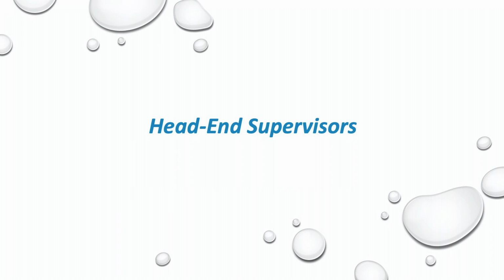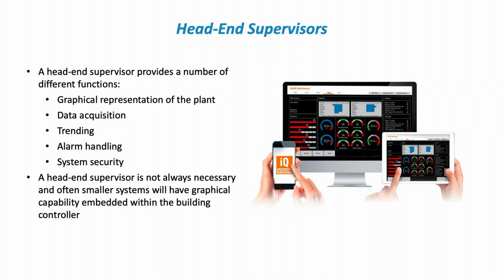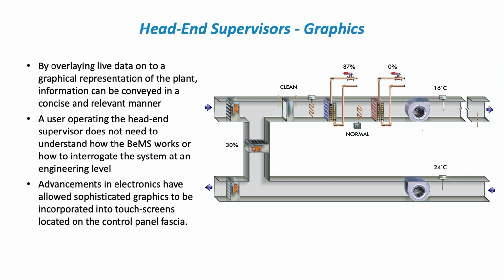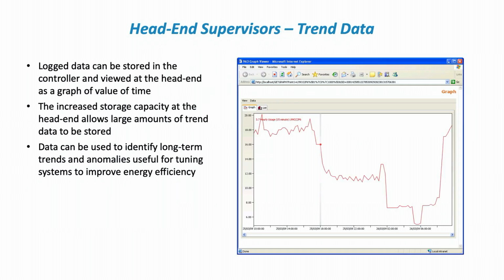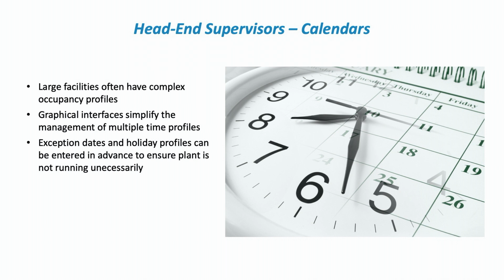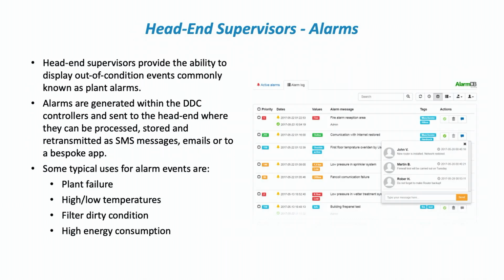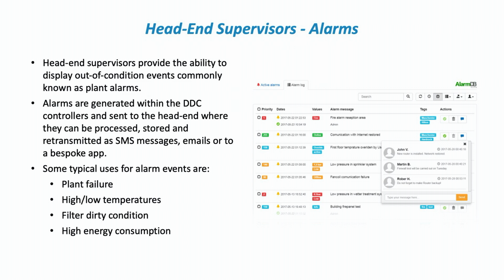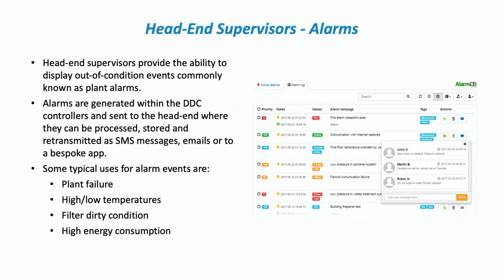Introduction to BeMS - Part 5 - Head-End Supervisors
Part 5 of an online webinar aired on 16/04/2020 introducing the basic concept of Building Energy Management Systems and smart building technology.